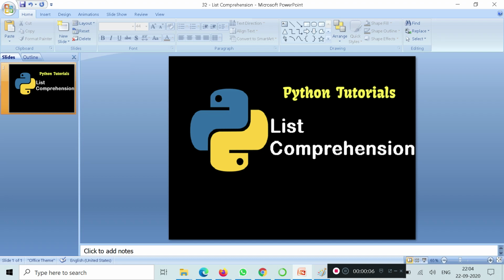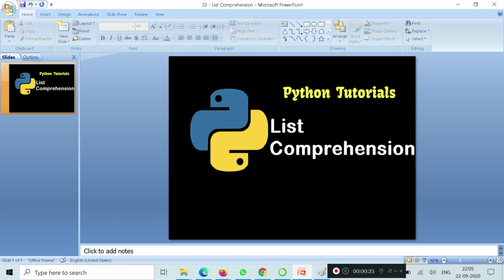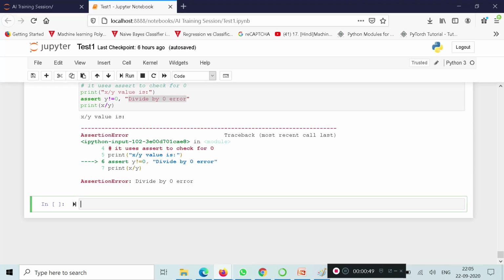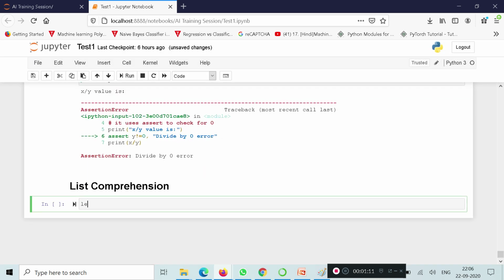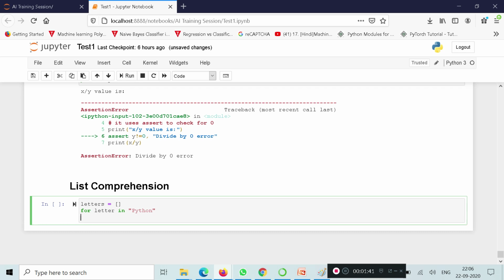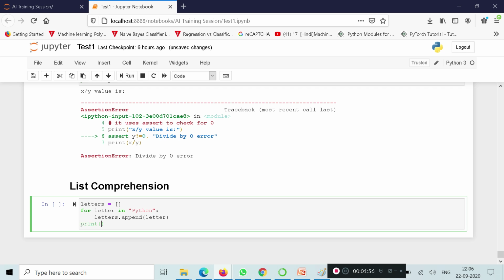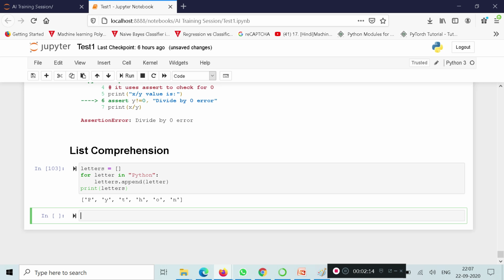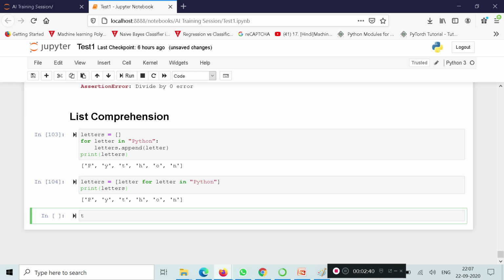32 Python List Comprehension